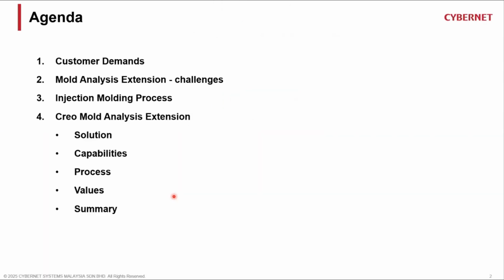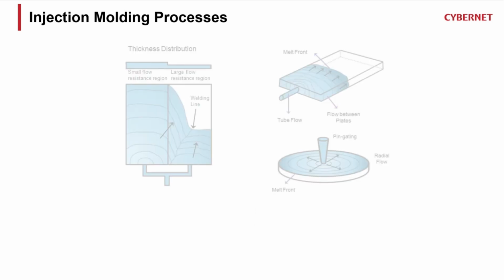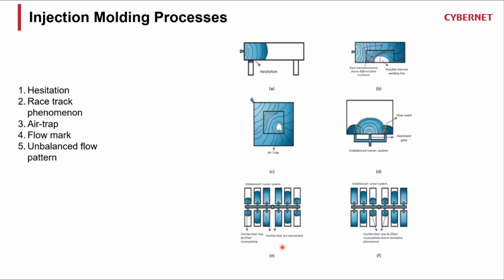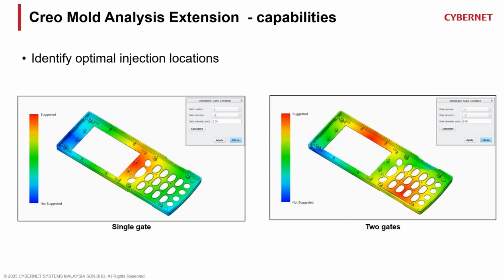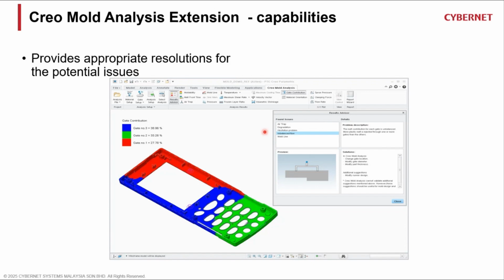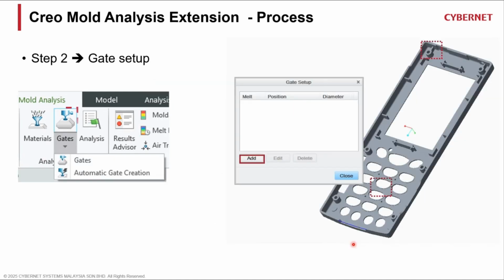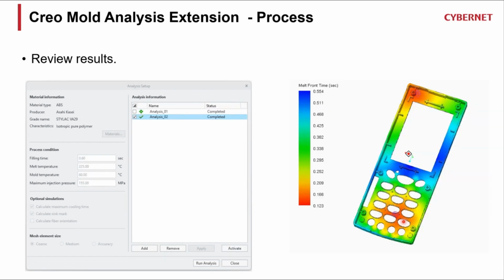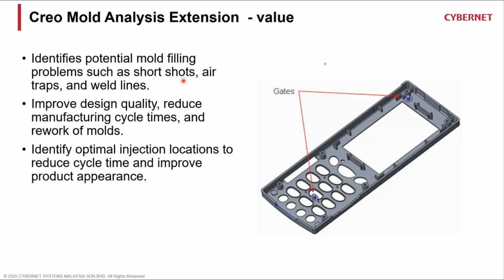Make Every Mold Count with Creo Mold Analysis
Every tooling iteration costs time and money. What if you could identify molding issues before cutting steel? The Creo Mold Analysis (CMA) extension allows designers and toolmakers to simulate plastic filling, cooling, and shrinkage directly within Creo.

This session demonstrates how to use CMA’s built-in 3D solver to spot defects such as air traps, weld lines, and sink marks early in design. You’ll also learn how to balance multiple gates and assess mold filling uniformity for complex parts.